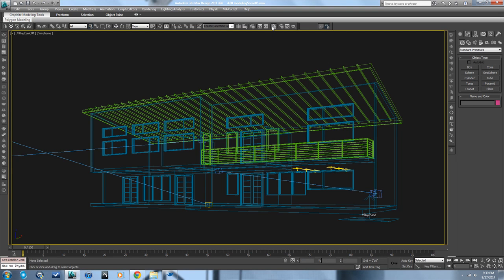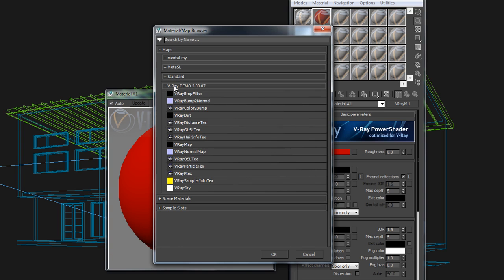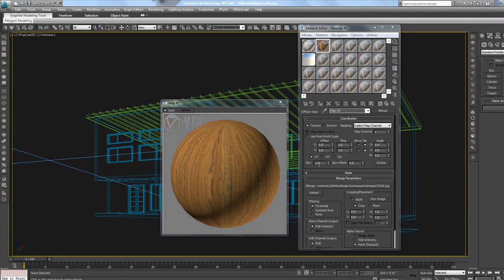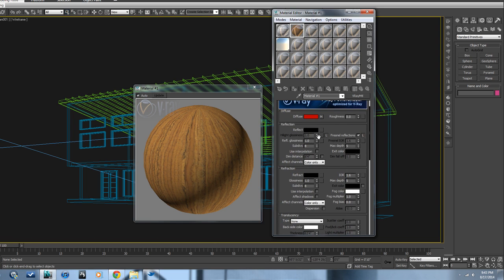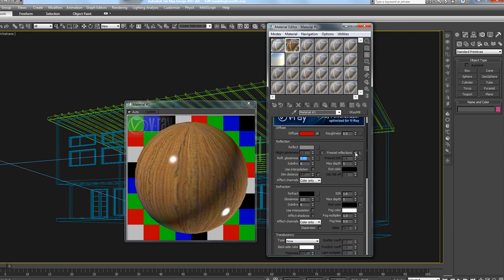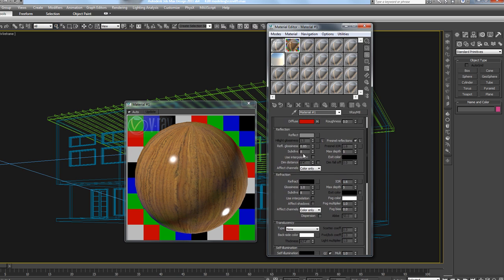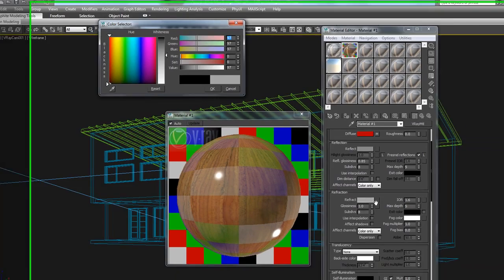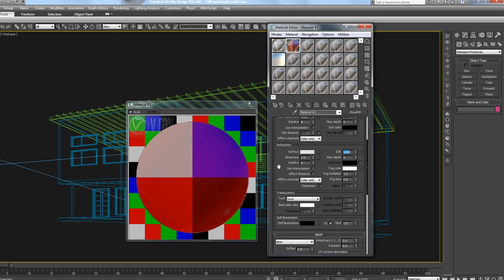3ds Max Tutorials # | Part 29